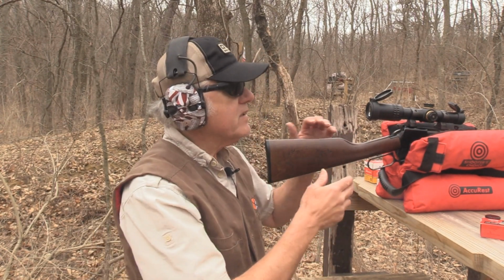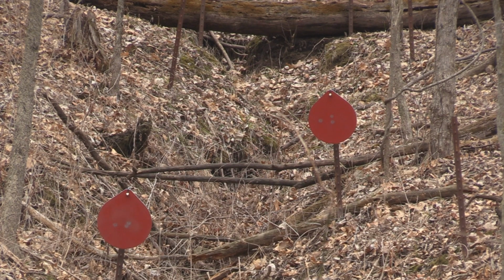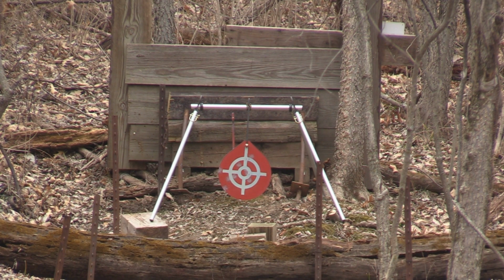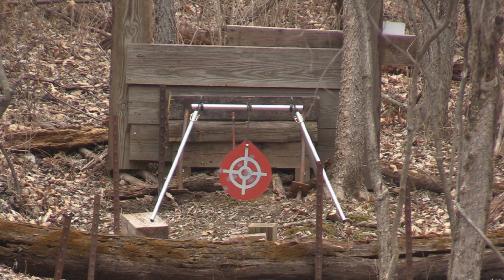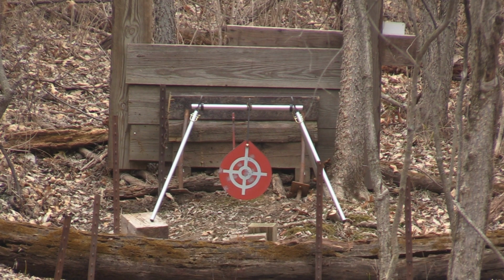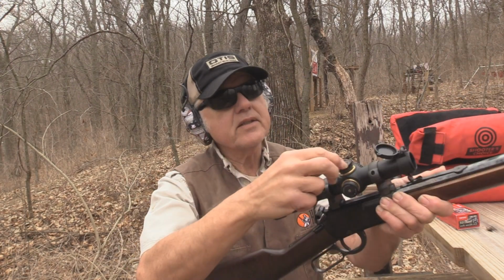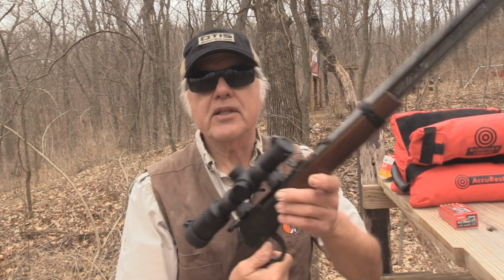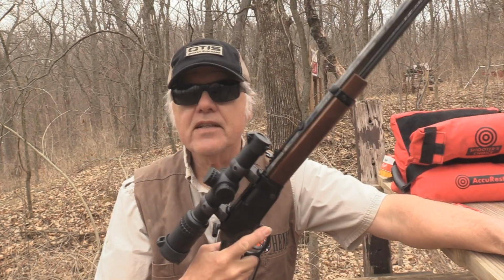Readjusting Skinner Scope on Henry Frontier Long Barrel and Shooting at 50 yards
While filming another video it was found that the Skinner red dot scope on the Henry Frontier Long Barrel was needing some more sighting in because of being removed and reinstalled.  Here we are testing the adjustments by shooting at 50 yards.